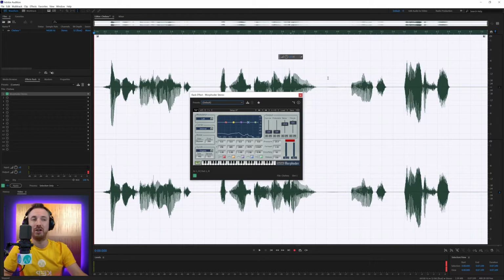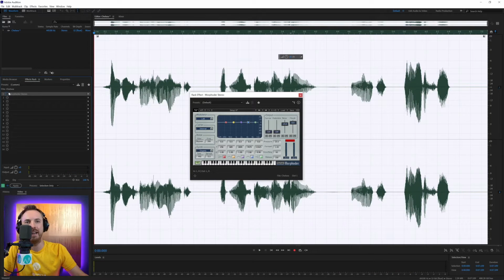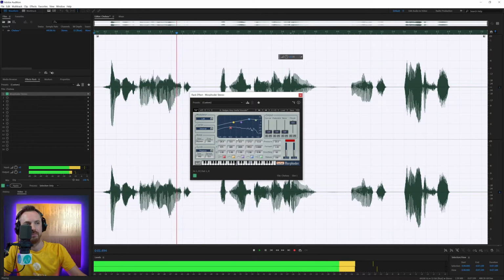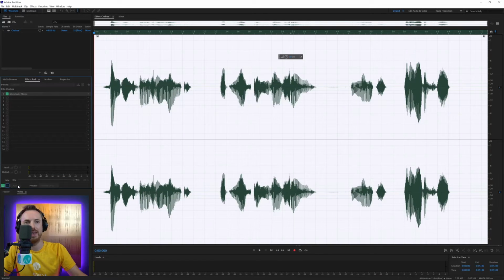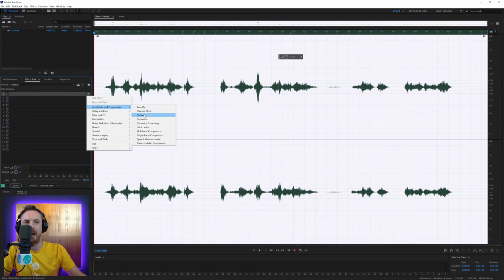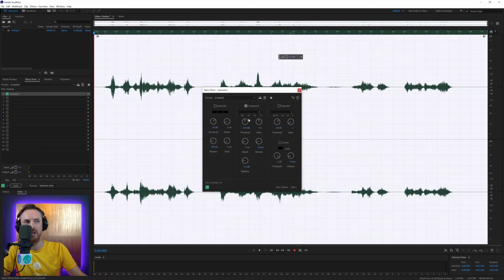Waves Morphoder Tutorial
0:00 Tutorial start
0:10 Getting started
0:15 Use my discount on your Waves plugins
0:42 Raw voice
0:50 Activating Morphoder and selecting presets
1:40 Adding compression
2:15 Wrap up